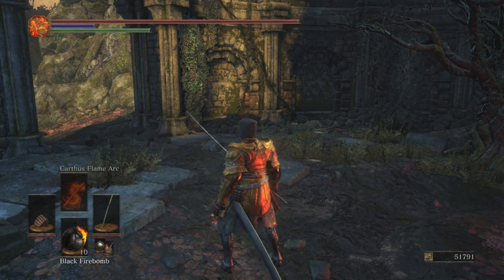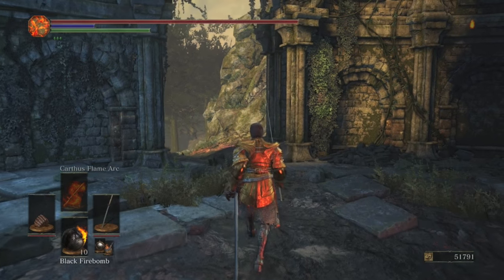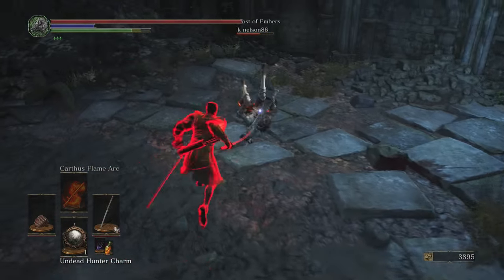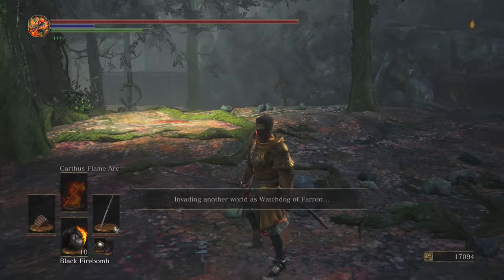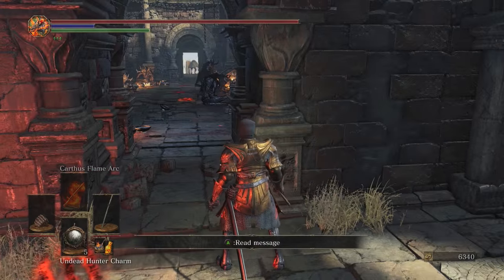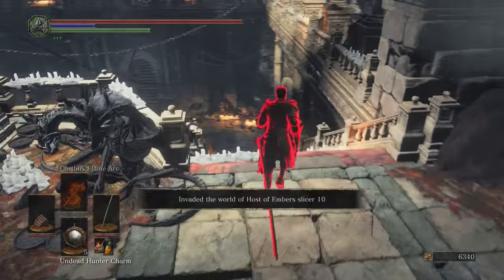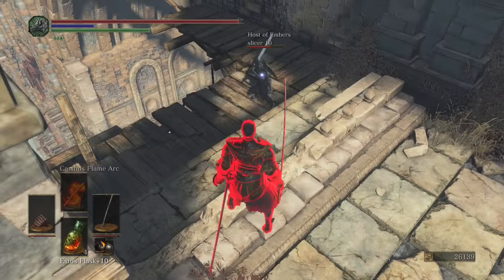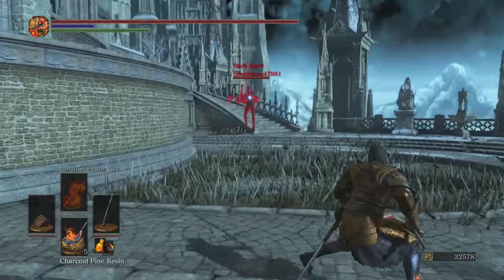Dark Souls 3: PvP - The Golden Ninja - Uchigatana & Washing Pole Gameplay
The golden ninja has arrived to use one of my most requested weapons, the katanas! i will be doing this series over the course of a week or 2 but don't worry you will see other weapon in between so you don't get too bored of just katanas. This episode we will be using the Uchigatana & the Washing pole